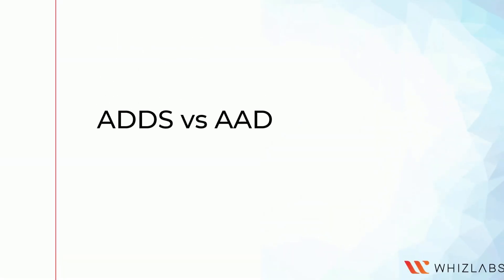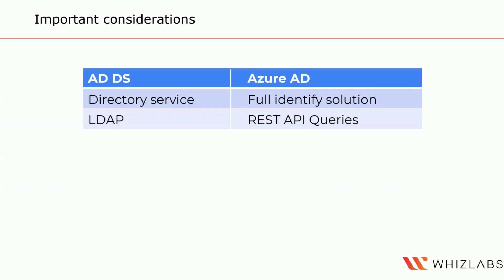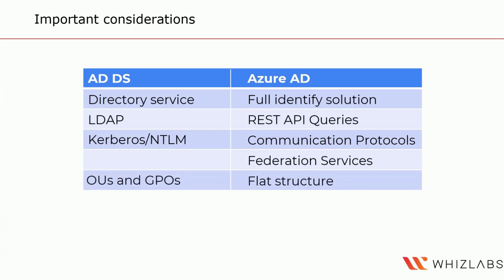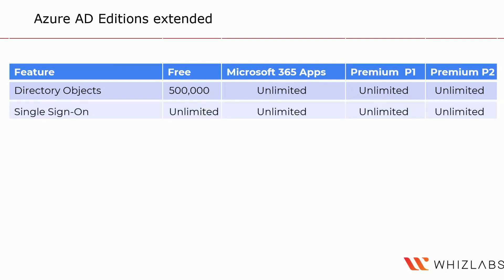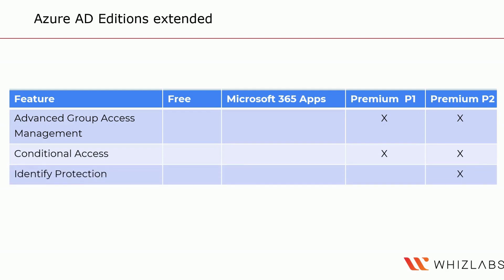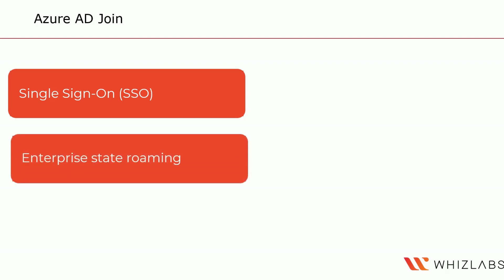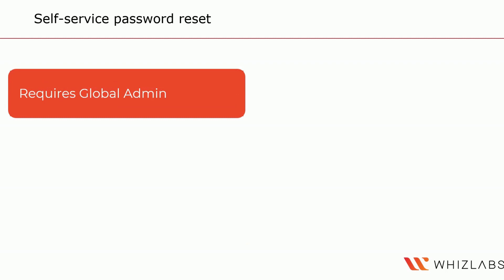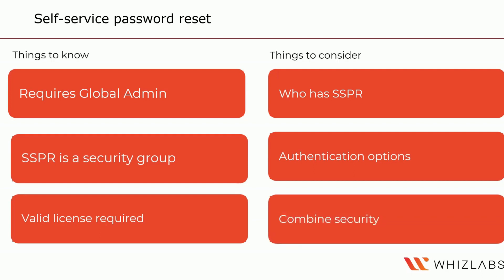Active Directory Domain Services VS Active Directory Services | ADDS vs AAD | Whizlabs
Learn more about Active Directory Domain Services and Active Directory Services by enrolling into Exam AZ-104: Microsoft Azure Administrator certification course

All You Need To Know About AZ-104 Microsoft Azure Administrator Certification